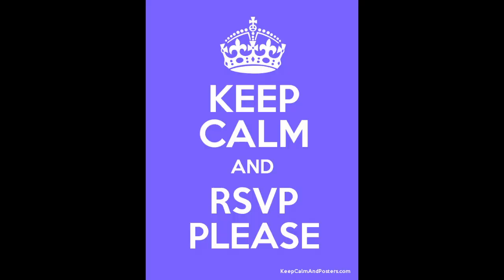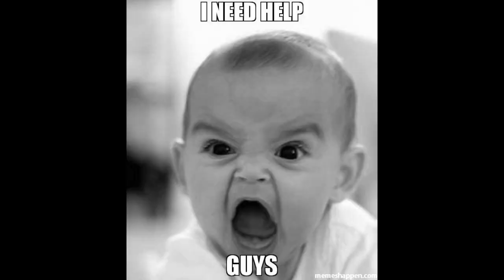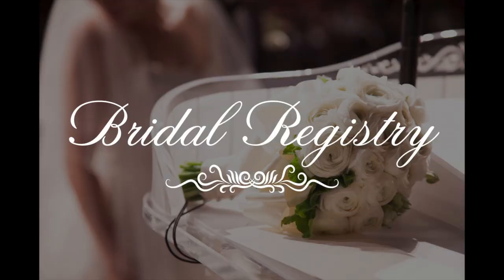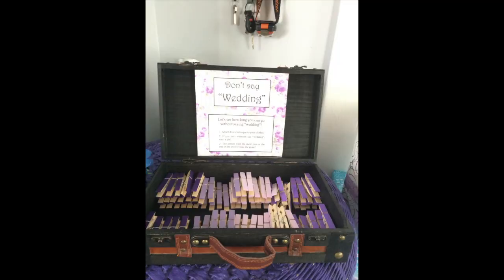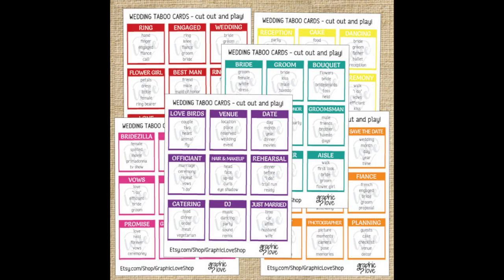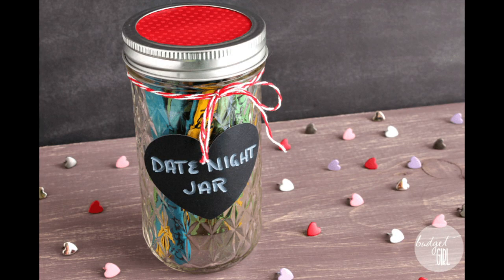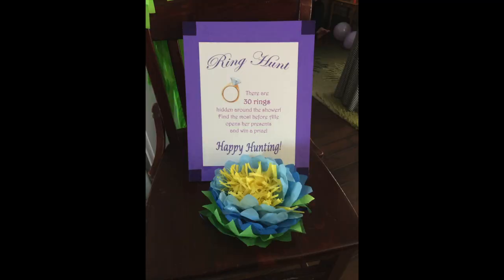What is bridal shower? and common bridal shower games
Wedding season is upon us and soon you'll be getting invitations to all kinds of pre-wedding events! You've probably heard of the Bachelor and Bachelorette Party, but what about the Bridal Shower?!

Learn American English.